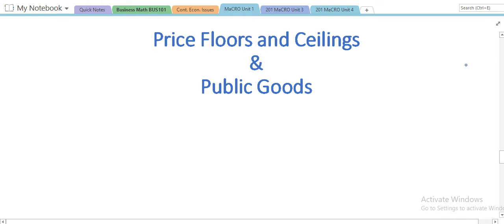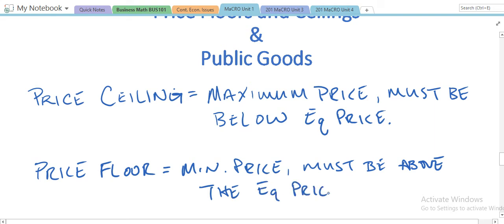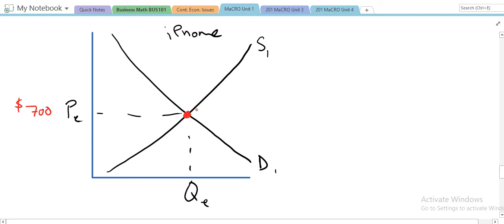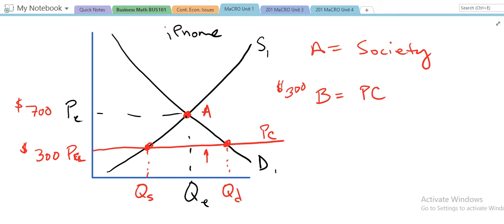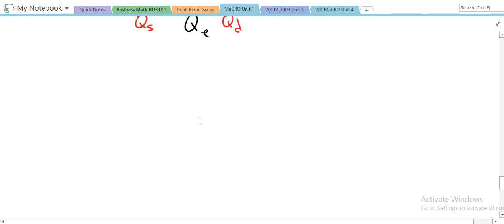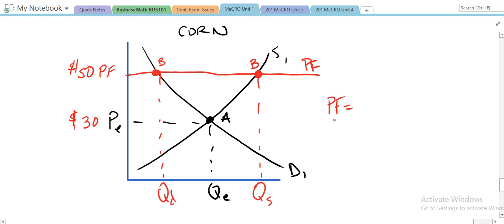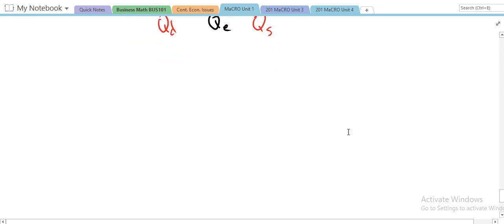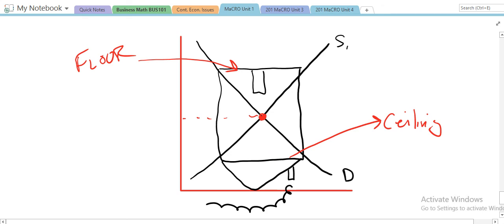Price Floors and Ceilings